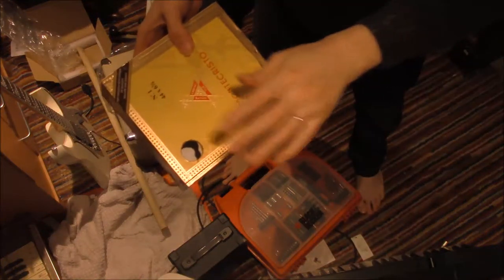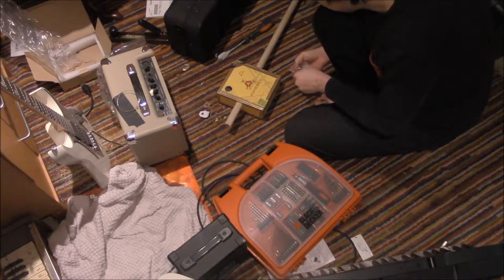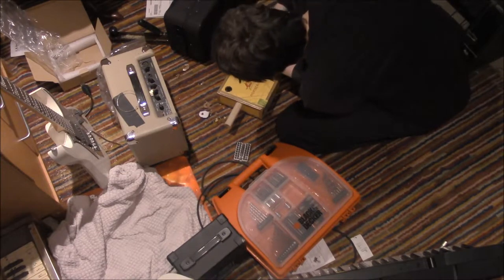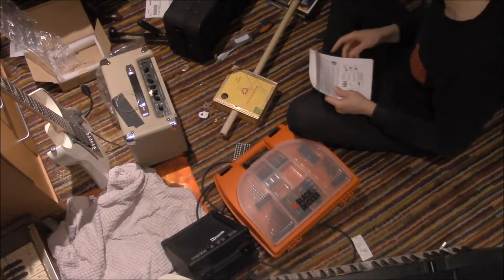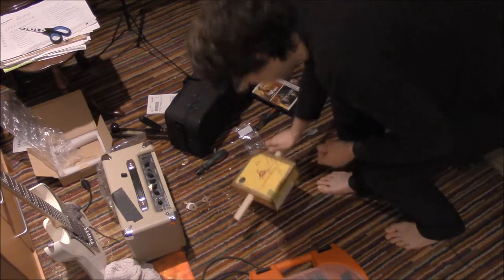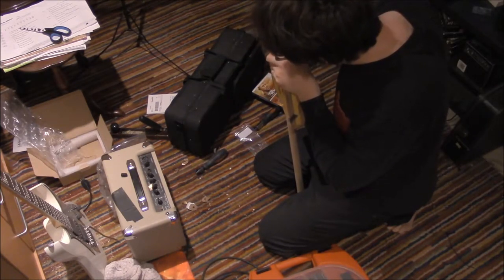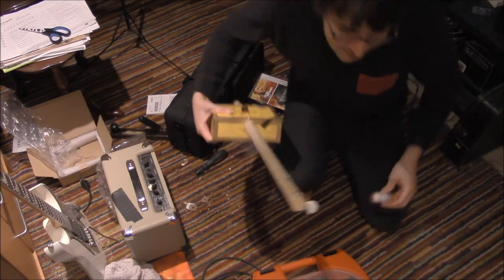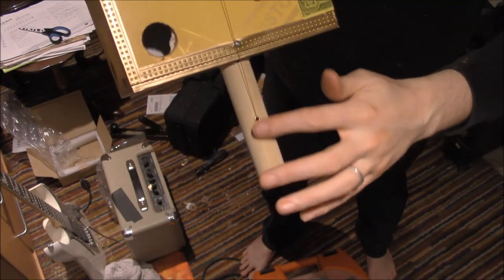Completion of Diddley Bow 3/3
C.B. Gitty